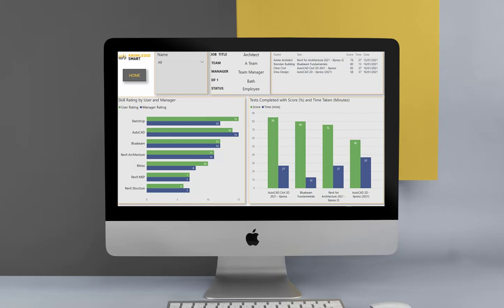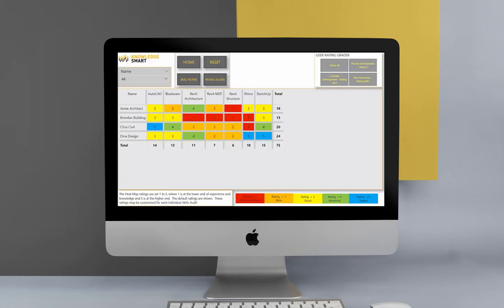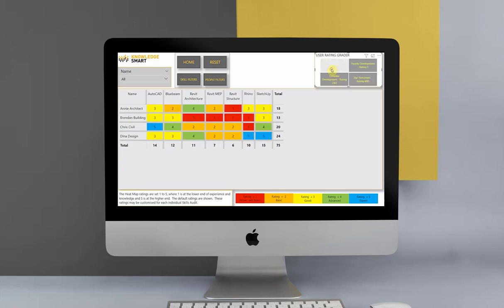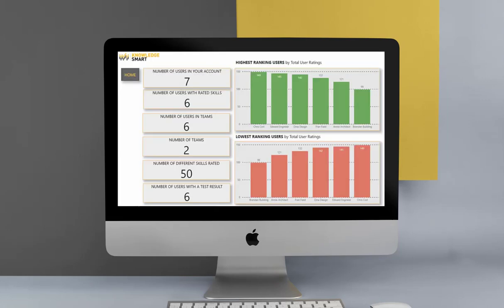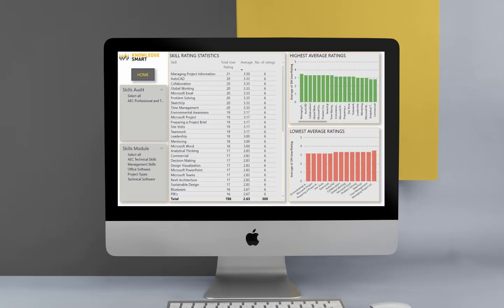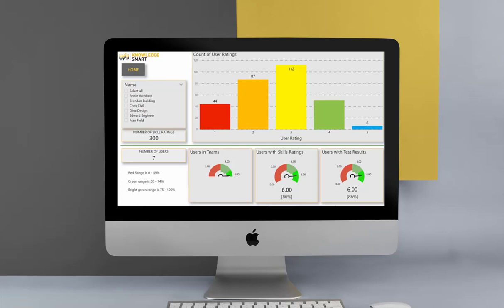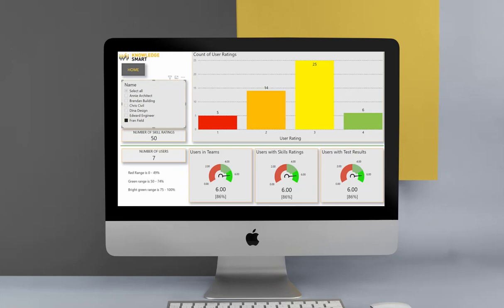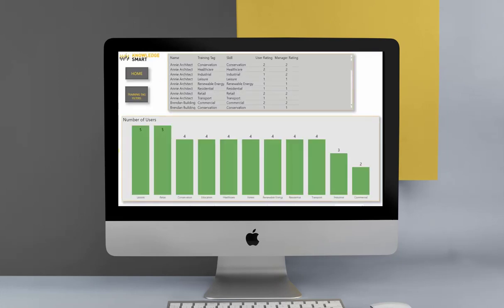KnowledgeSmart Skills Audit Power BI Report Pages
In this video, we walk you through the different report pages included in the KnowledgeSmart skills audit Power BI report. Segments covered include:
test and skill, heat maps, statistics, training tags, and tree maps.

All visualisations and report pages are easily customised to your exact requirements.

The report loads with demo data so that you can familiarise yourself with the structure of the report first. Updating the data source to your company skills data takes seconds.